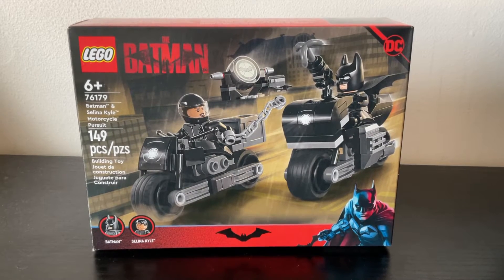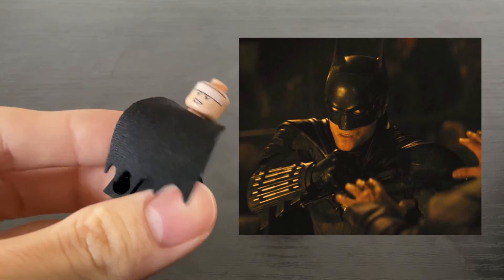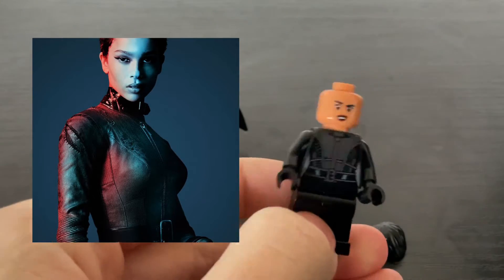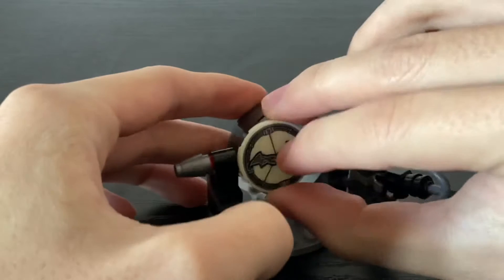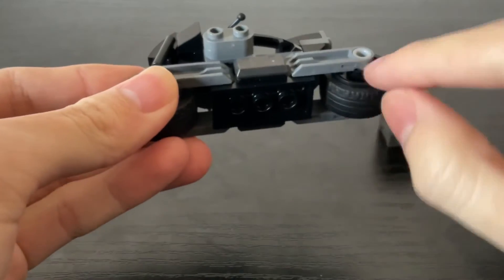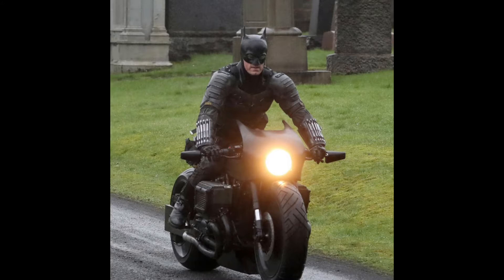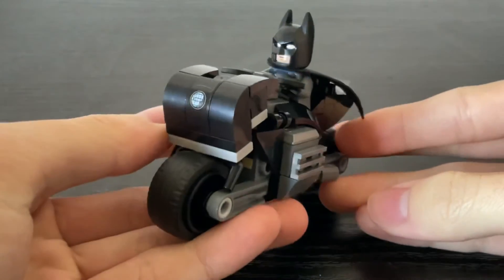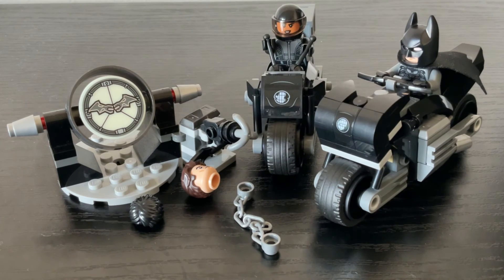LEGO THE BATMAN 76179 Batman & Selina Kyle Motorcycle Pursuit Review!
Previous Video: LEGO Ninjago Summer 2022 Set Names LEAKED